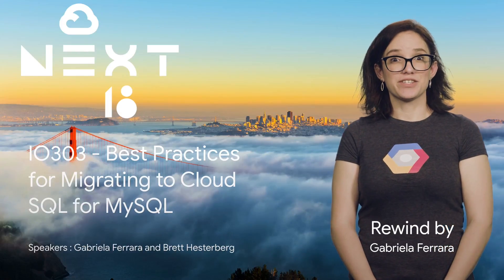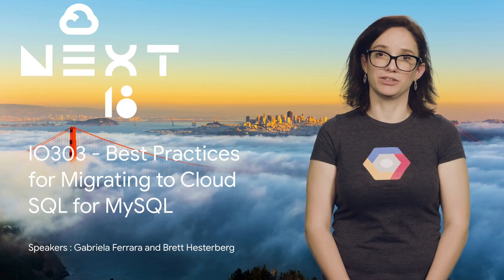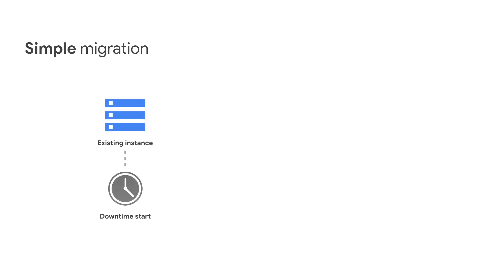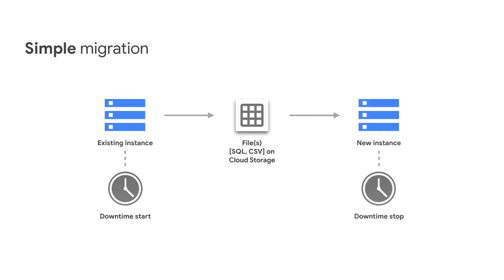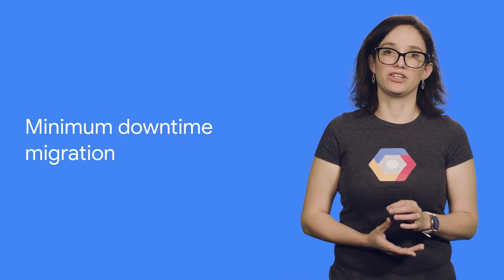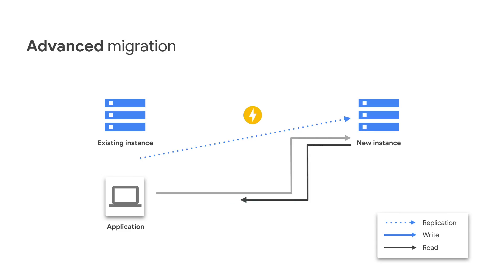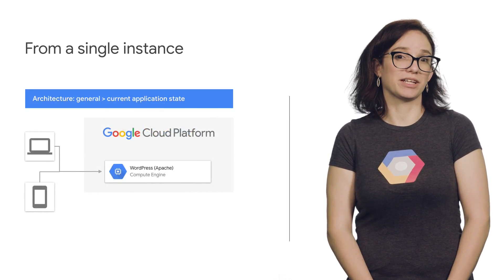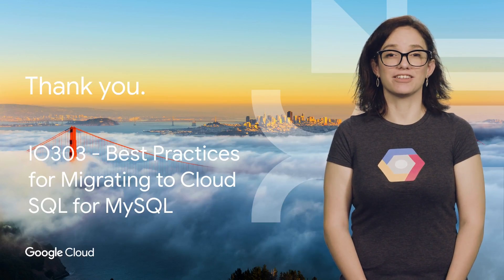Best Practices for Migrating to Cloud SQL for MySQL (Next Rewind '18)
Migrate MySQL databases to Google Cloud SQL, Google's fully-managed database service that makes it easy to set up and maintain your relational databases in the cloud. In this session, we will show you how to migrate your MySQL to Cloud SQL safely and easily. We'll also show you how to test migration steps and use failover to reduce downtime on a live application. You'll come away knowing how to migrate your MySQL-backed applications to Google Cloud.

Original talk by Gabriela Ferrara and Brett Hesterberg
Rewind by Gabriela Ferrara